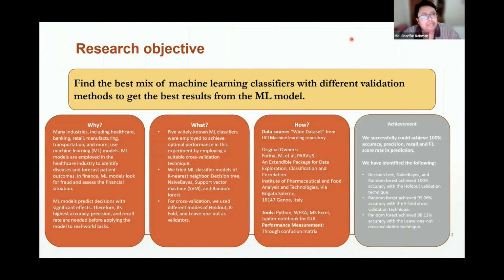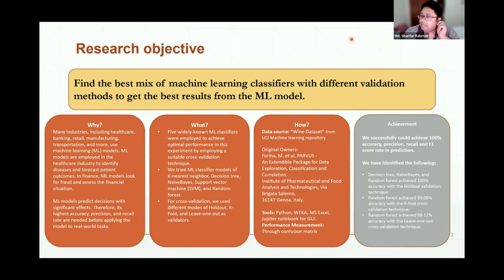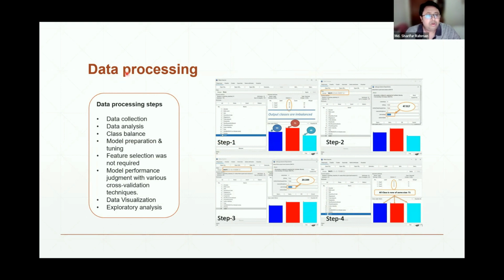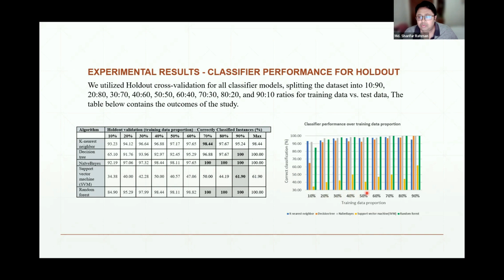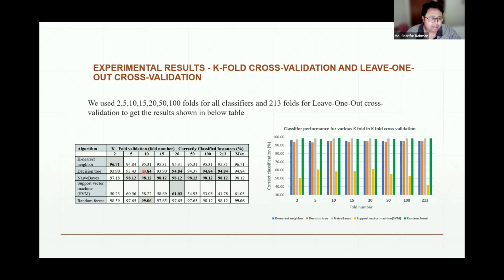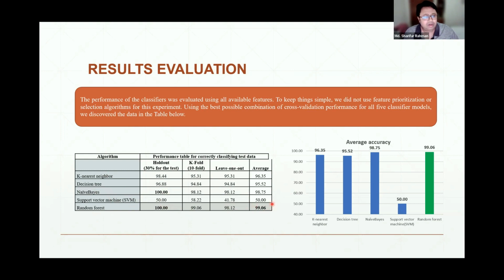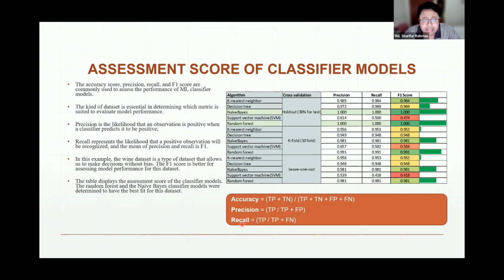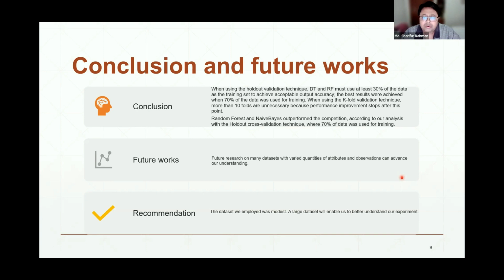Evaluating the Performance of Common Machine Learning Classifiers using various Validation Methods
Authors

Md. Sharifur Rahman and Pratheepan Yogarajah, Ulster University, UK

Abstract

The selection of the proper classifier and the implementation of the proper training strategy have the most impact on the performance of machine learning classifiers. The amount and distribution of data used for training and validation is another crucial aspect of classifier performance. The goal of this study was to identify the optimal combination of classifiers and validation strategies for achieving the highest accuracy rate while testing models with a small dataset. To that end, five primary classifiers were examined with varying proportions of training data and validation procedures. Most of the time, Random Forest and Nave Bayes classifier models outperformed competing classifiers. However, we discovered the best performance when we employed the holdout cross-validation technique using 70% of the available data as a training set and the remaining data as a test set.

Machine Learning, Accuracy, Precision, Recall, Cross-validation, Training dataset, F1 score.